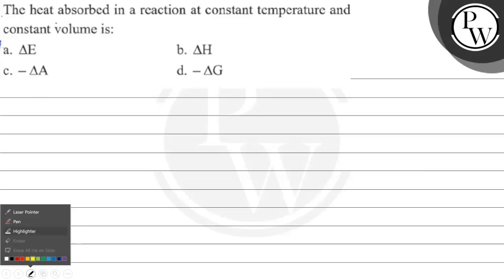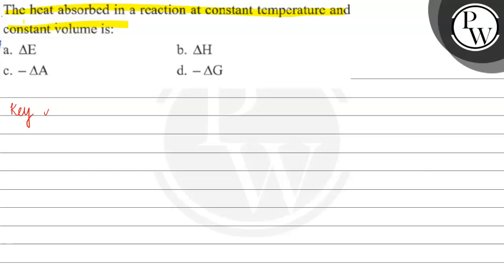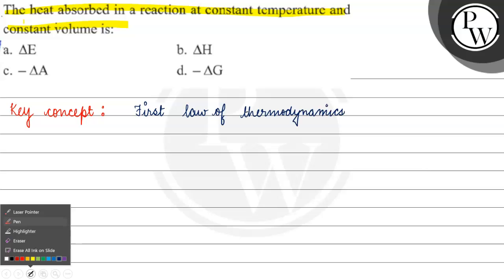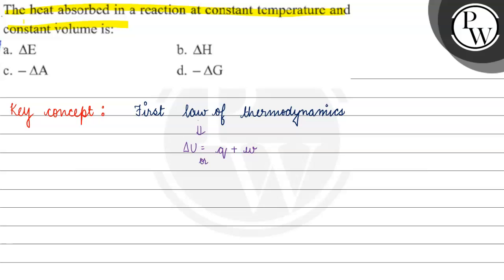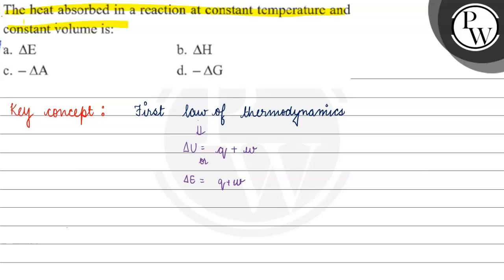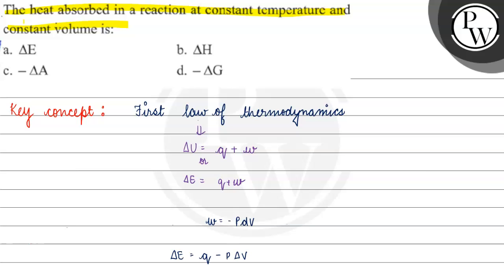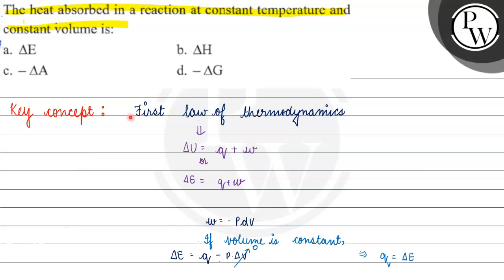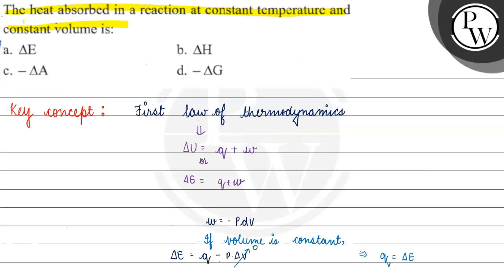The heat absorbed in a reaction at constant temperature and constant volume is: a. \( \Delta \ma...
The heat absorbed in a reaction at constant temperature and constant volume is:
a. \( \Delta \mathrm{E} \)
b. \( \Delta \mathrm{H} \)
c. \( -\Delta \mathrm{A} \)
d. \( -\Delta \mathrm{G} \)